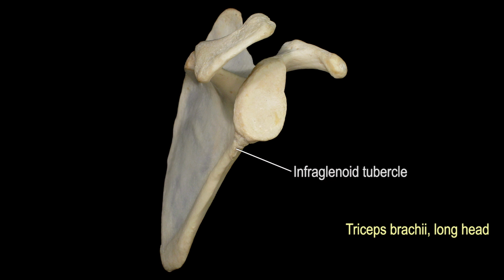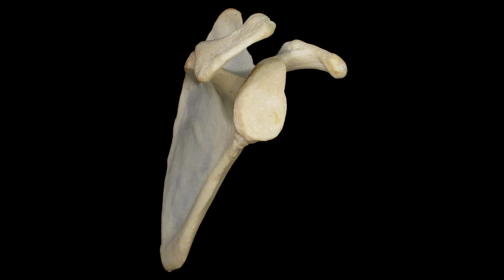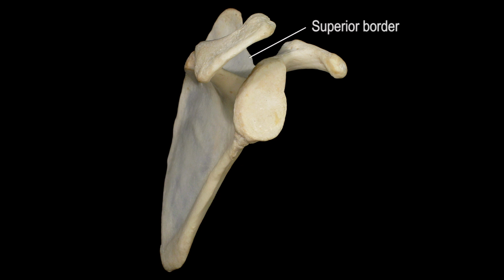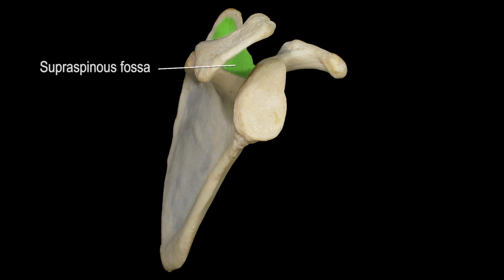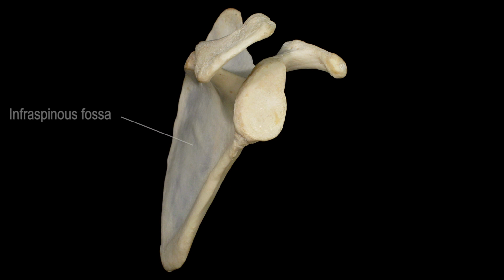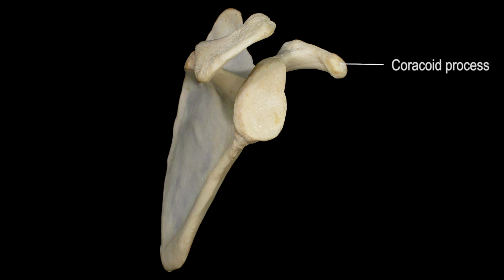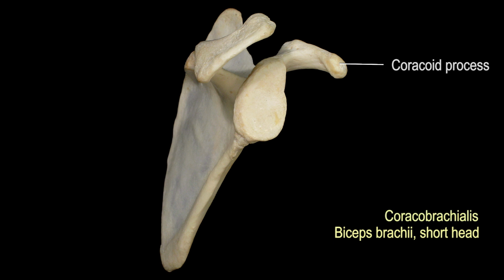Scapula Lateral View Drawn Anatomy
Embark on a detailed journey through the anatomy of the right scapula from a lateral to medial perspective. This video is tailored for:
Medical students, particularly those studying anatomy or orthopedics
Physical therapists, chiropractors, and sports medicine professionals
Individuals interested in the anatomy of the shoulder girdle
We explore:

Key landmarks like the superior, inferior, and medial borders, and the spine, acromion, and coracoid processes of the scapula
Muscle attachment points, including those for the levator scapulae, rhomboids, teres major and minor, supraspinatus, infraspinatus, biceps brachii, coracobrachialis, pectoralis minor, trapezius, and deltoid
The glenoid fossa's role in the shoulder (glenohumeral) joint
Special features like the supraglenoid and infraglenoid tubercles for biceps and triceps attachments

 LearnuMuscles.com for more info!